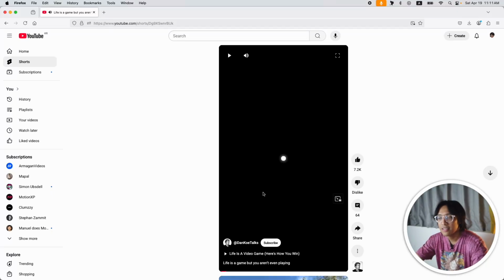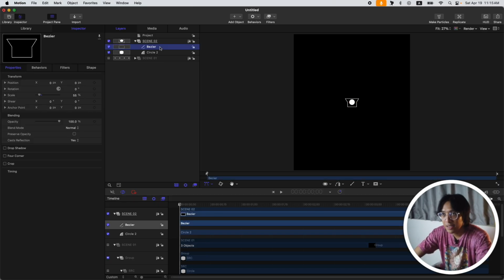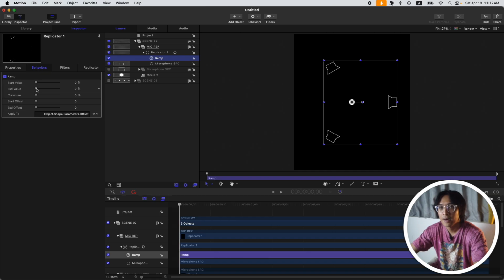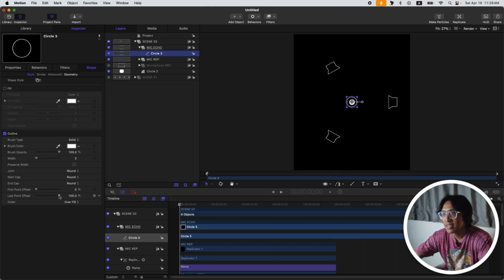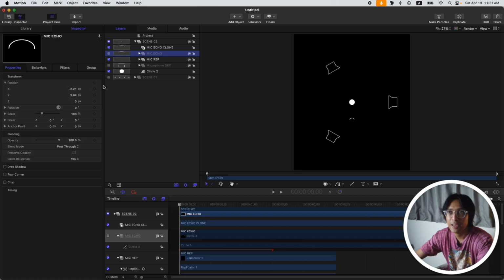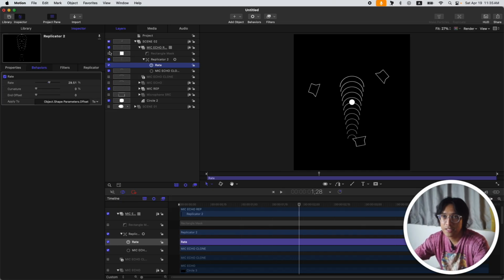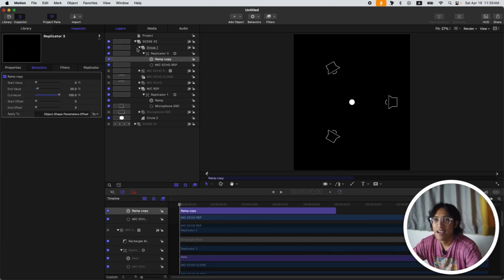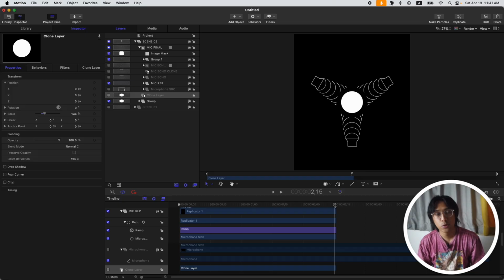Dan Koe Animation Breakdown and how to make it in Apple Motion Part 02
In this Apple Motion Tutorial, I will breakdown a Dan Koe Animation and teach you how to make it in Apple Motion. This is a tutorial series wherein I breakdown and recreate each scene.